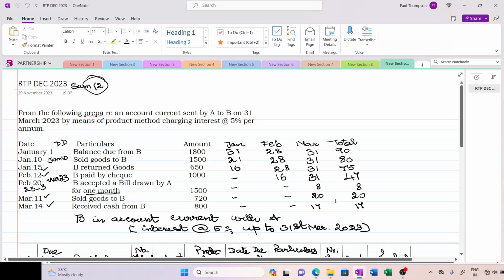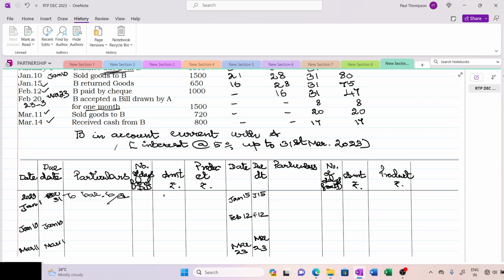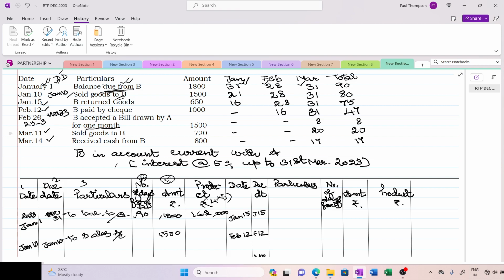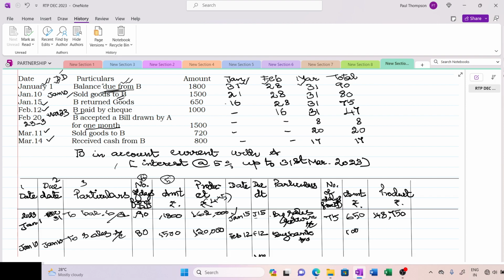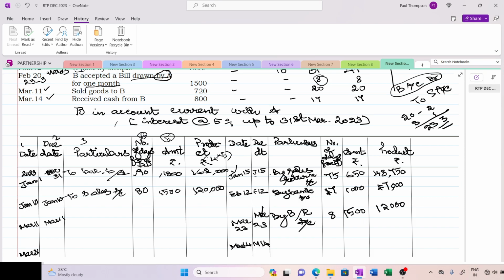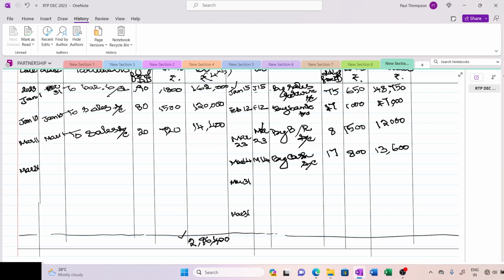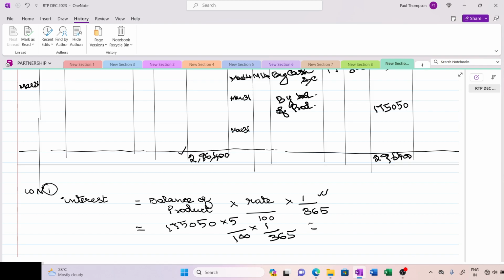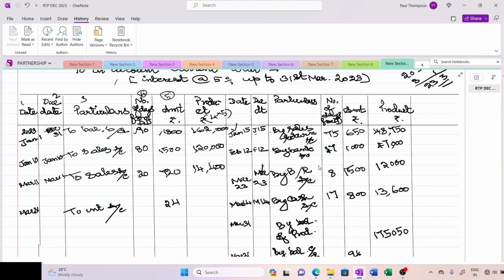RTP DEC.2023 Q 12 ACCOUNT CURRENT CA FOUNDATION ACCOUNTS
In this video i explained how to prepare account current how to find out which account is to be prepared.  and s the golden rule is Debit the receiver and Credit the giver. what is the formulae for calculating interest due or payable etc. And which side we should write the interest amount I explained if receivables is more then write on the debit side and so on.